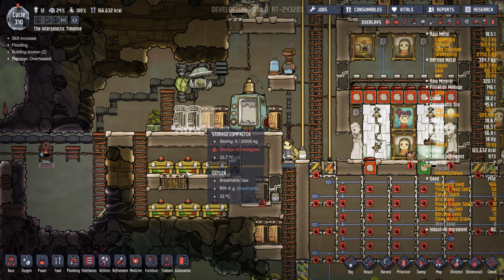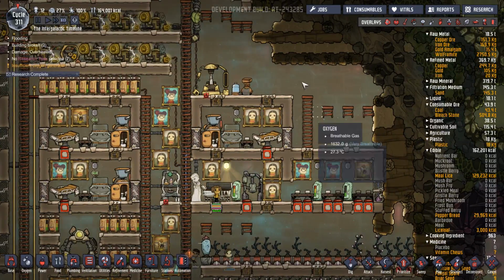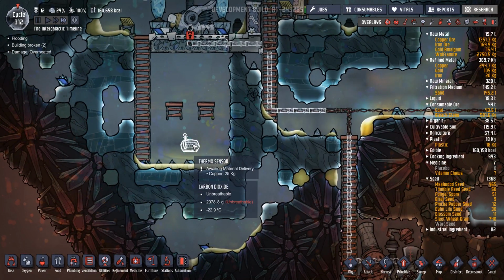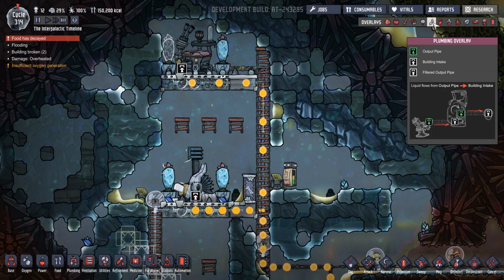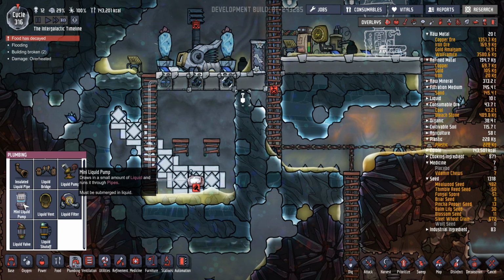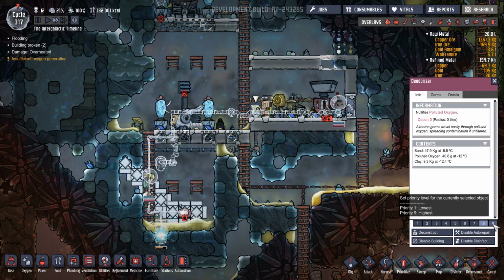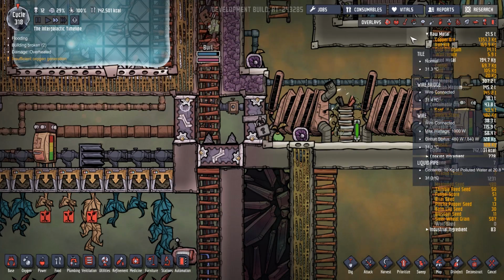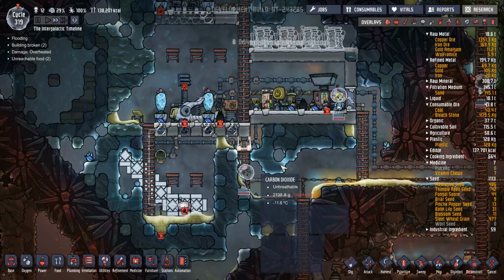ONI AUTOMATION UPGRADE: PETROLEUM POWER!! SEASON 03 EP 20 OXYGEN NOT INCLUDED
Everything New in the AUTOMATION update for ONI: New Upgrade. new base. Petrol Power!

Be sure to follow me for more Oxygen Not Included Automation Update (ONI) gameplay. I am having a blast with my Let's Play of Oxygen Not Included Automation Upgrade & discovering all the new mechanics. From Klei Entertainment, the dev's behind the massive hit Don't Starve.

➤Oxygen Not Included Automation Upgrade Features:

- New Automation Overlay
- Automation wiring and inputs on existing buildings
- Automate liquid, gas, and temperature sensors which replace the power switches
- Automated manual, time-of-day, and floor sensors
- Automated Power Shutoffs
- Automated Liquid and Gas Shutoffs
- AND, OR, XOR, NOT and BUFFER Gates
- Mini Liquid and Gas Pumps
- Duplicant Checkpoints
- Rock Granulator
- Metal Refinery
- Pure metal Electrical Wires
- Metal Tiles
- Thermo-Shift Plate
- Fire Pole
- New Ruins set-pieces